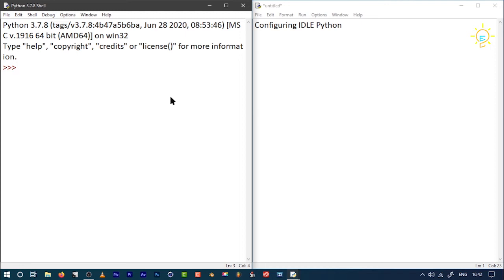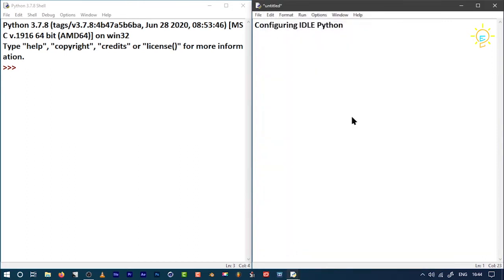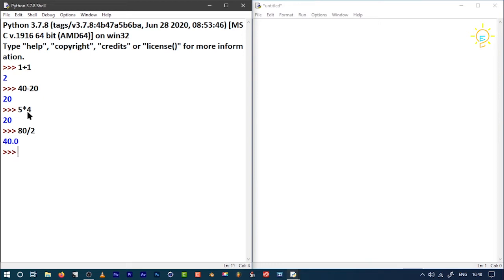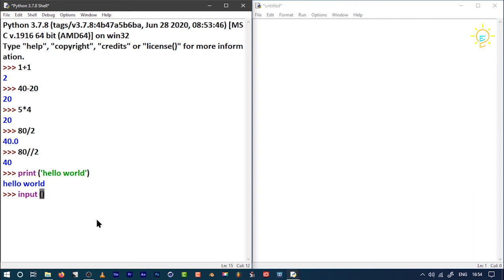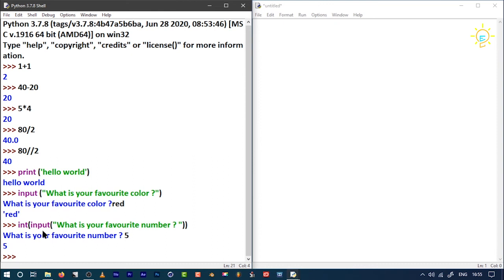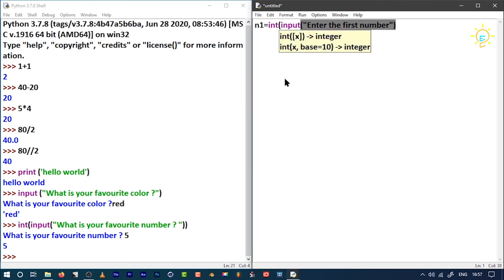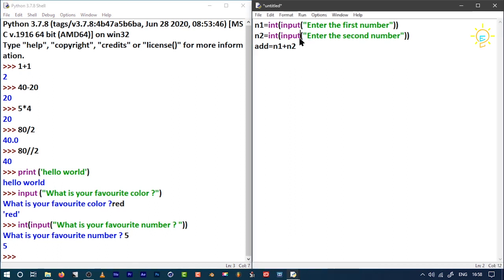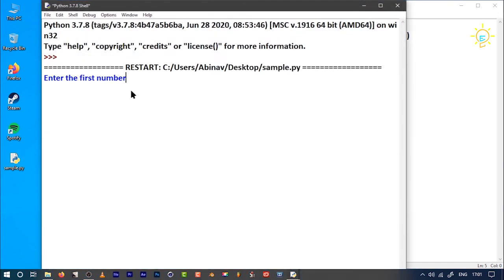Python Functions and Literals Explained [Python Tutorial #2] (2020)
In this video, we are going to see how to configure IDLE python easily. So, we can get a productive output. Also, this video focuses on interpreter, compiler, functions, and literals.

Even the basic operators in python are cover in this tutorial

What is Python? : Python is an interpreted, high-level, and general-purpose programming language. Created by Guido van Rossum and first released in 1991, Python's design philosophy emphasizes code readability with its notable use of significant whitespace. Its language constructs and object-oriented approach aim to help programmers write clear, logical code for small and large-scale projects.